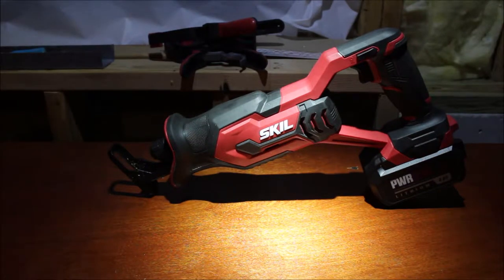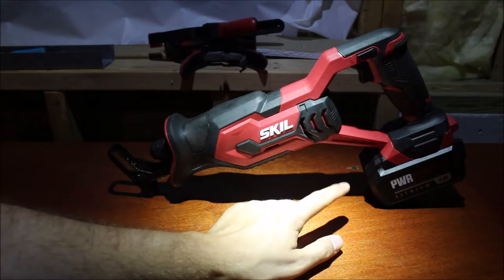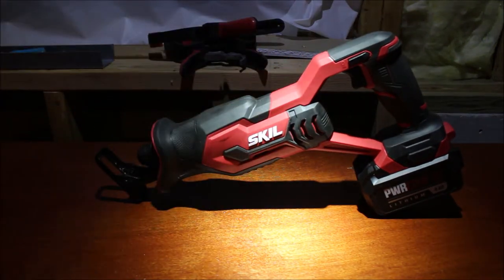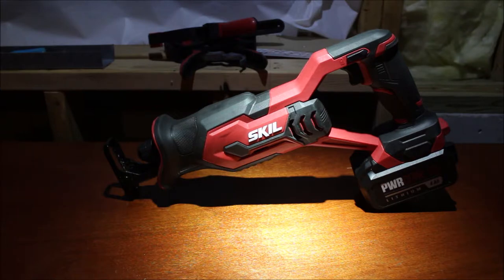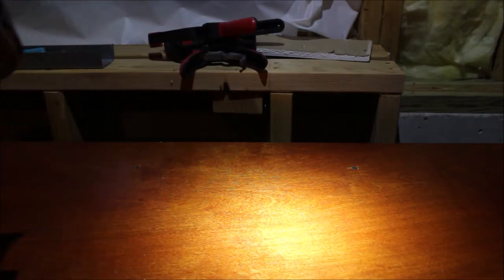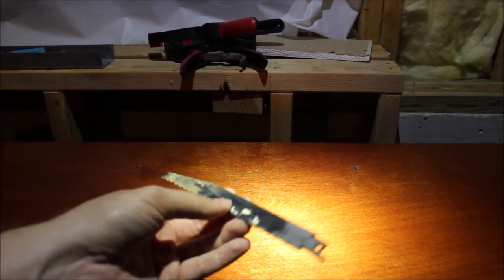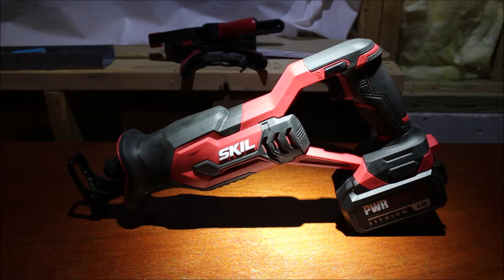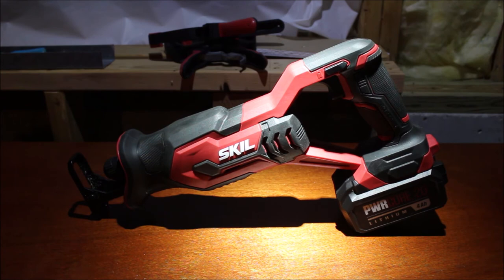Skil 20V Reciprocating Saw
This is a quick video of my new Skil reciprocating saw. It is a good little saw for the money.